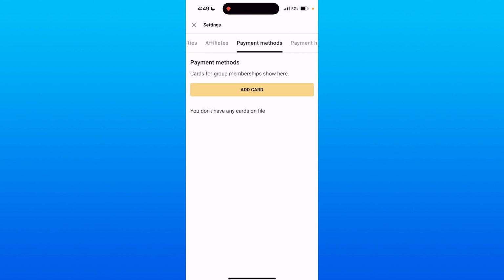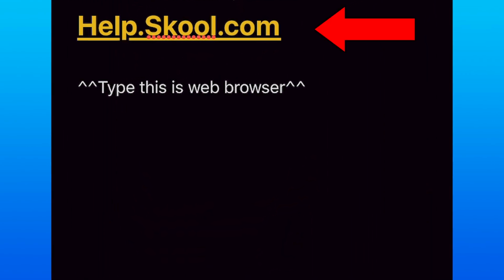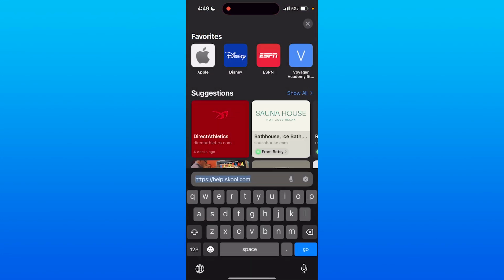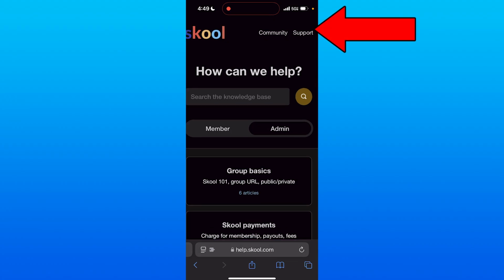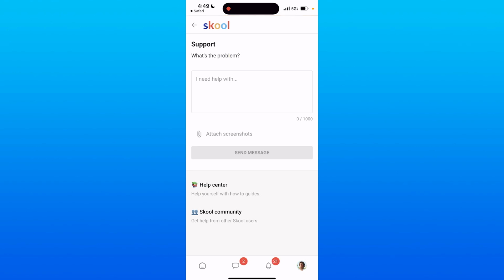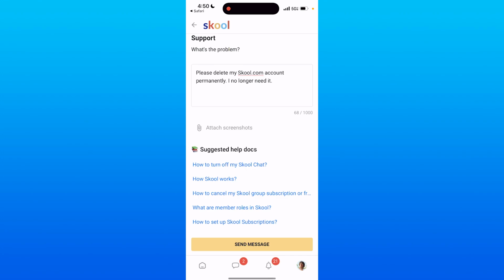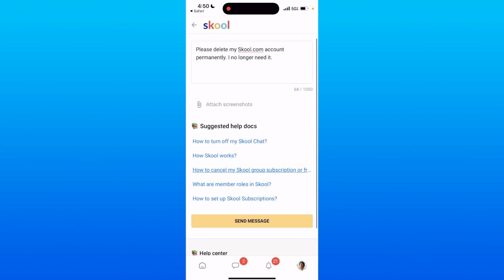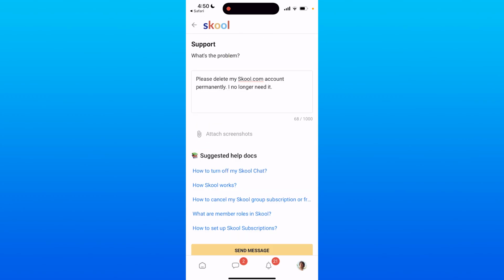How To Close Skool.com Account | How To Cancel Skool.com Account (UPDATED 2024)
. 0:00 Intro
0:15 How To Delete Account